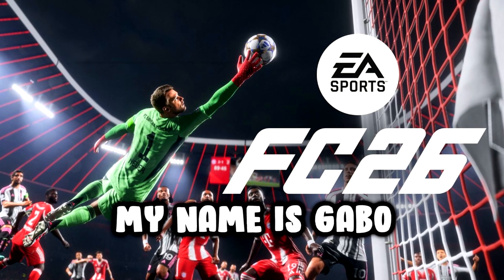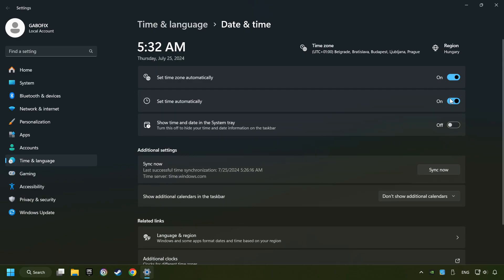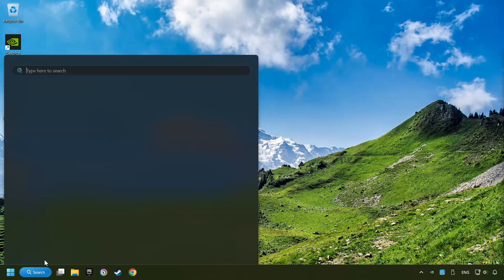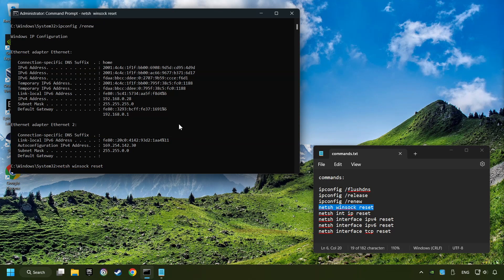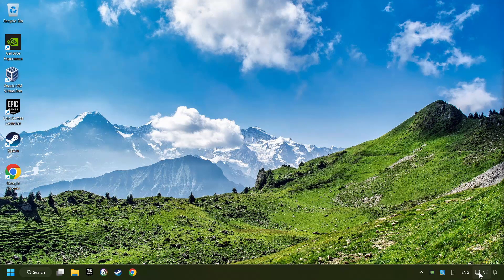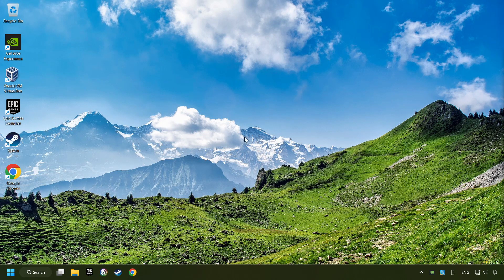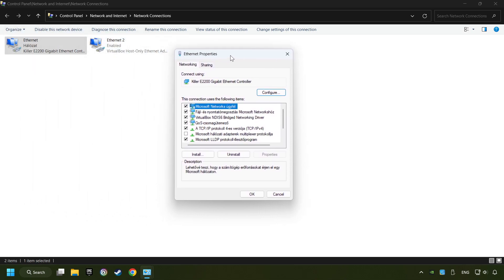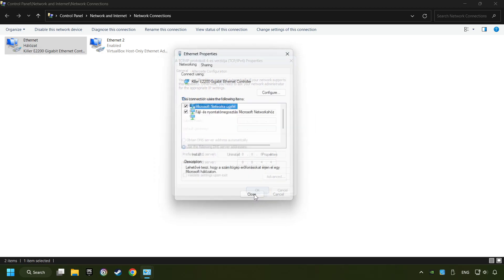How to FIX EA SPORTS FC 26 Connection Error / Server Error!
Commands:
ipconfig /flushdns
ipconfig /release
ipconfig /renew